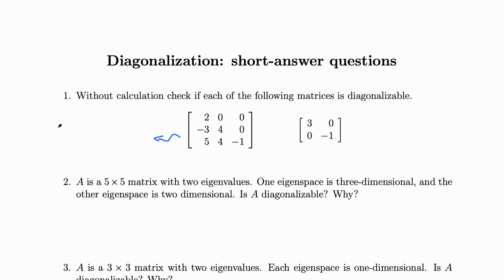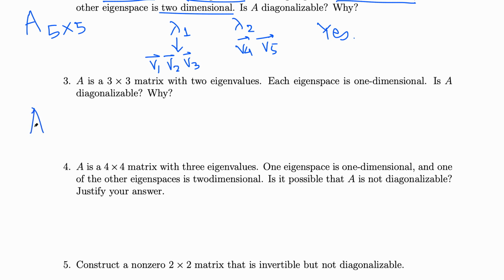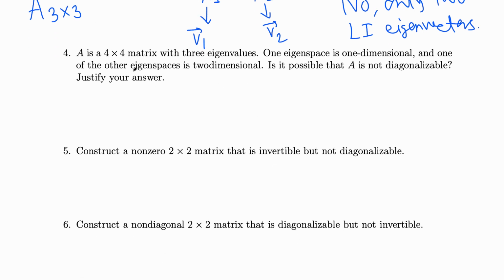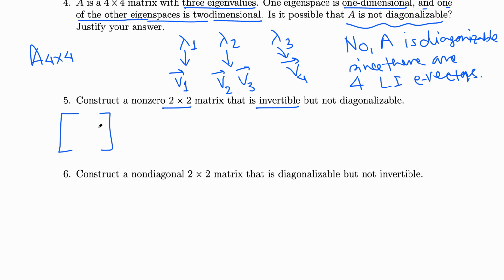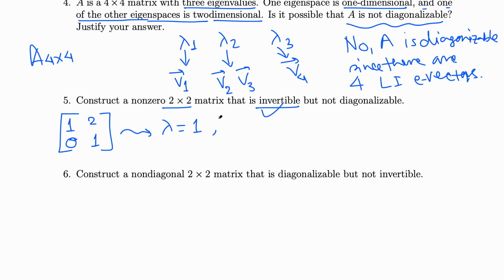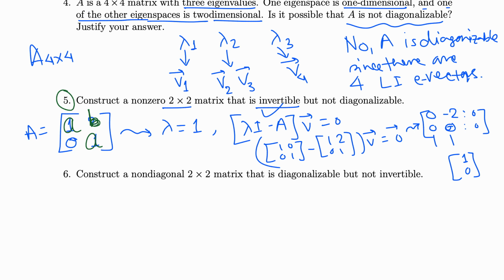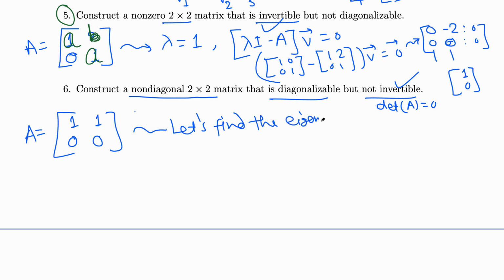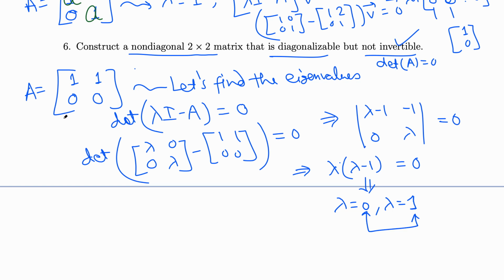Linear Algebra: Diagonalization short-questions